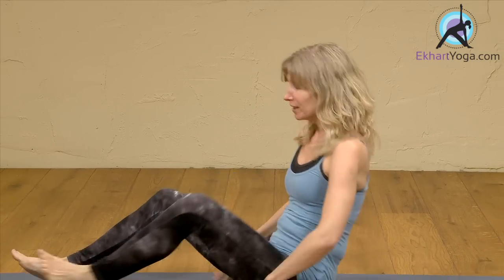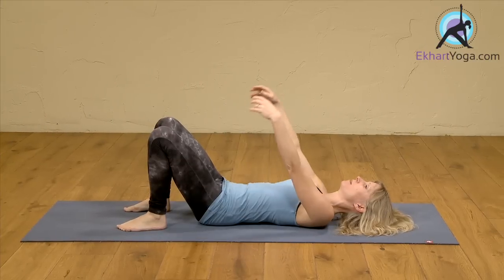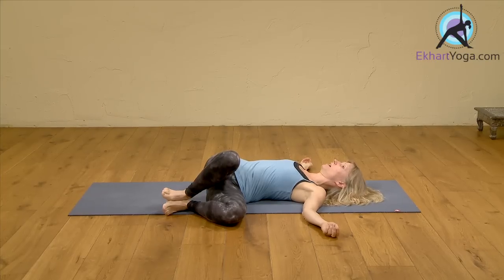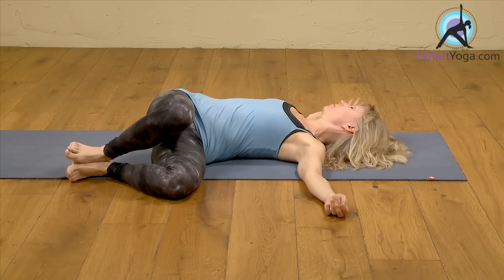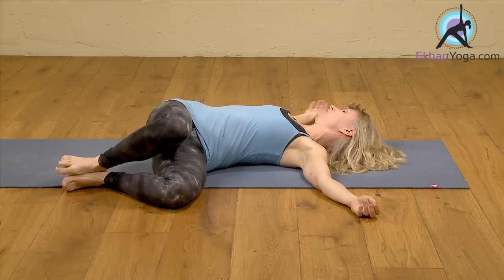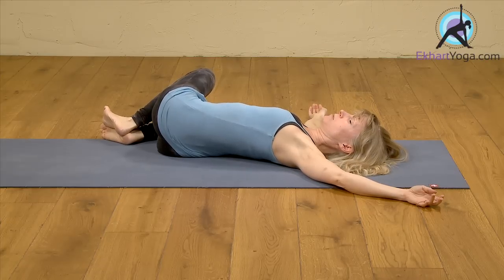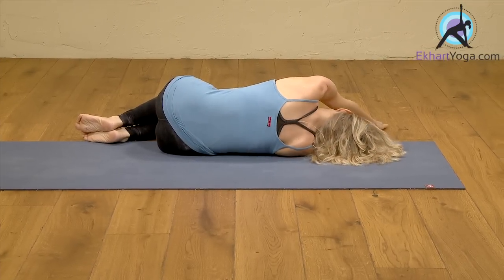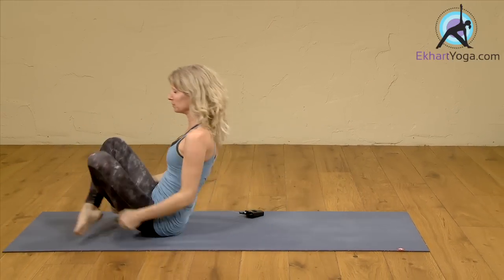Upper Back and Shoulder Opener, Yoga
This 'Upper back and shoulder opener' Is a great soft way to loosen out your shoulders with a twist. This yoga move will help you increase flexibility in the shoulders.